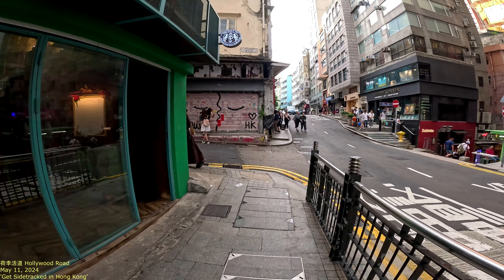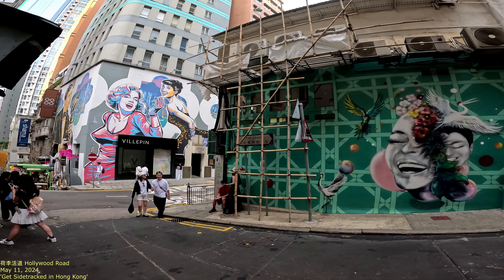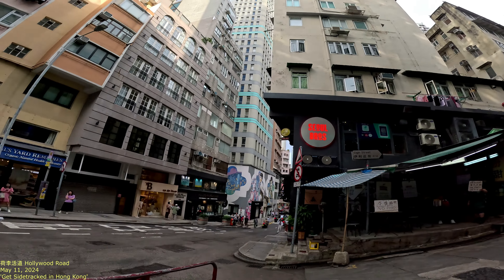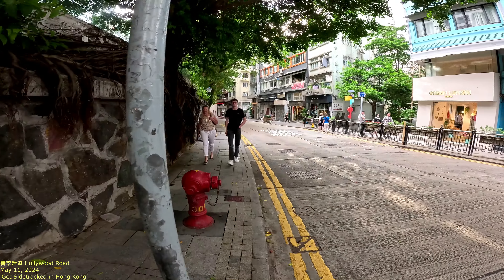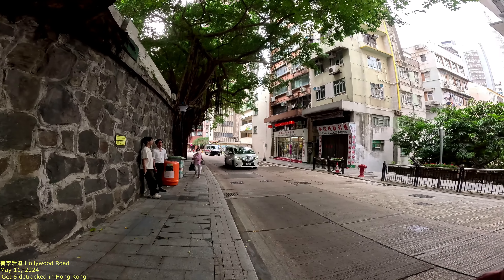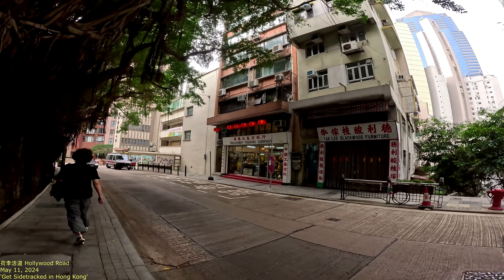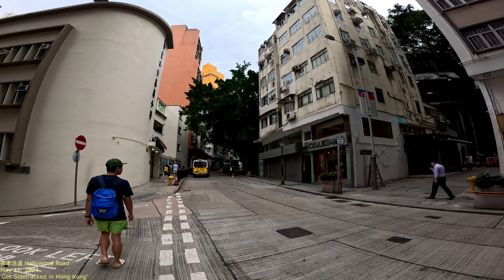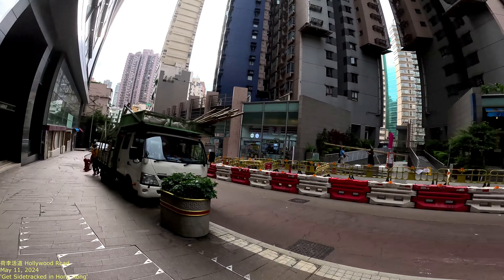Walking HONG KONG: Hollywood Road 荷李活道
Walking Hong Kong, one street at a time:
Hollywood Road 荷李活道
Central 中環
Hong Kong Island 香港島
HK Hong Kong 香港 China

Hong Kong 香港
4K Film - GoPro12 Camera
Filmed February 2024
Walking Hong Kong Streets